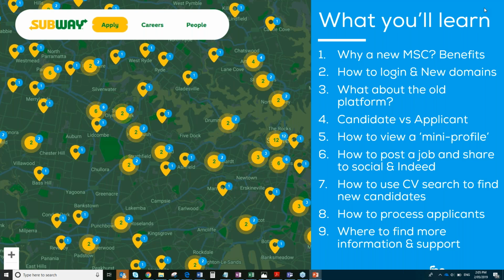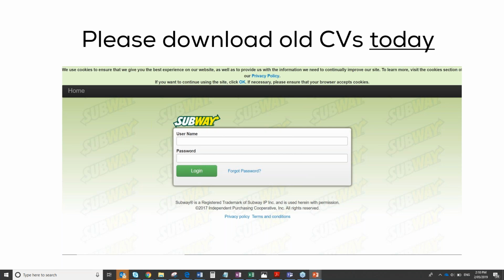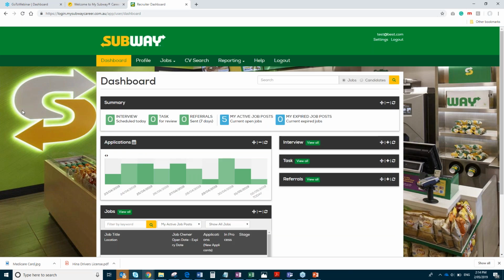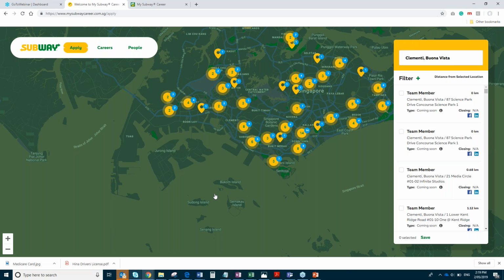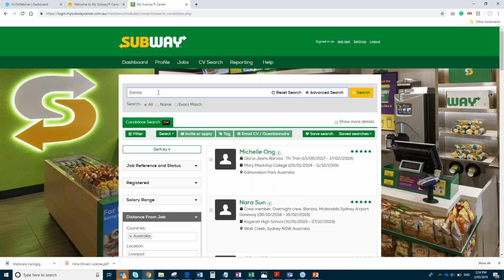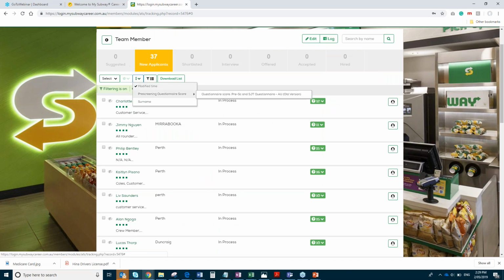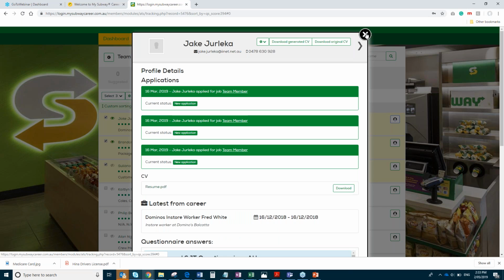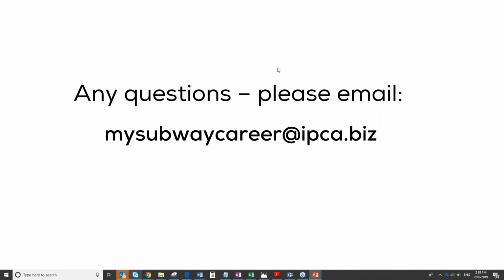My Subway® Career Introductory Training Session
Watch a pre-recorded My Subway® Career training session and find out how to use the updated platform.